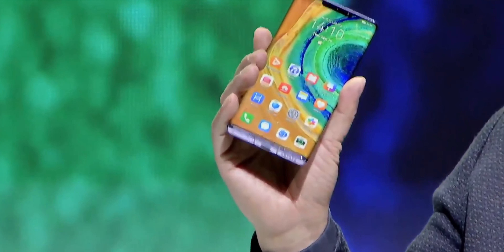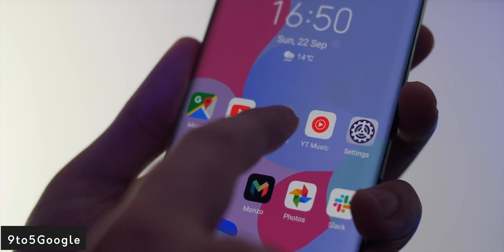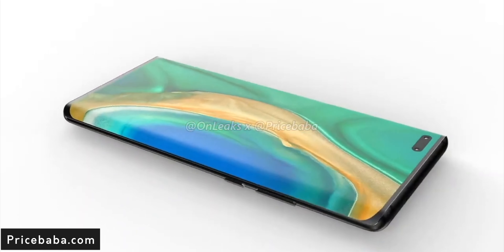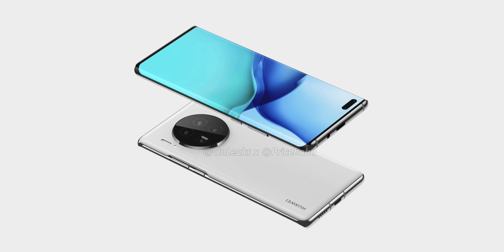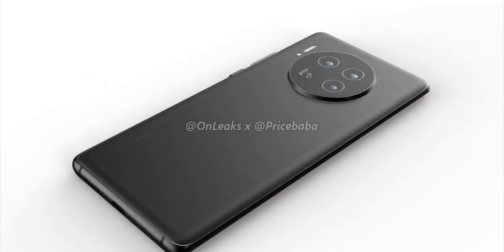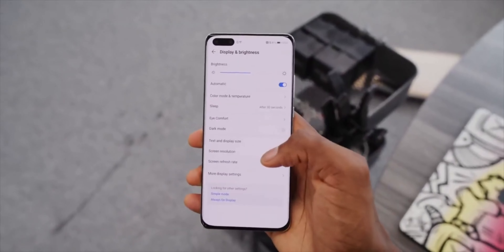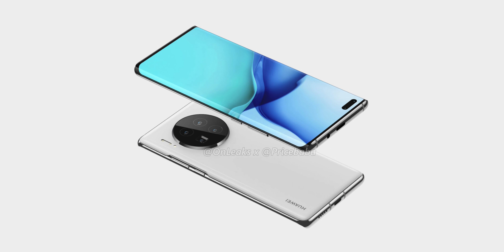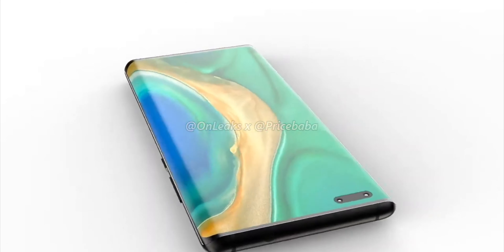Huawei Mate 40 - First Look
Hey guys..
So here is our first Look at to the Huawei's mate 40 !!
Whats your thoughts on design?
Mate 40 pro is also coming really soon !!